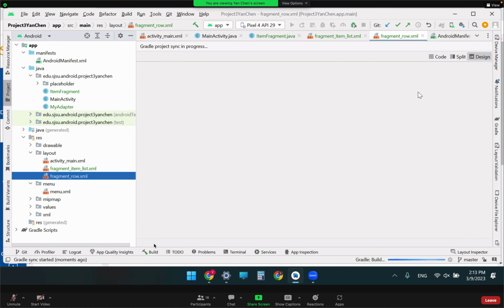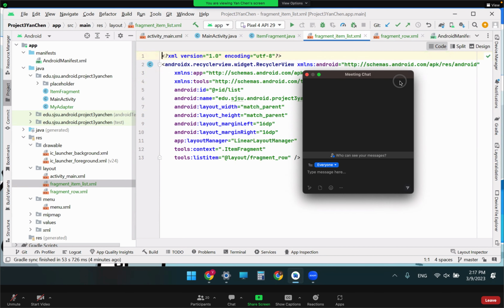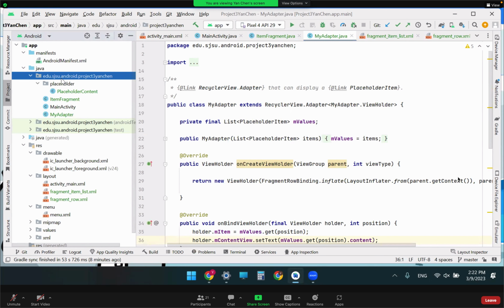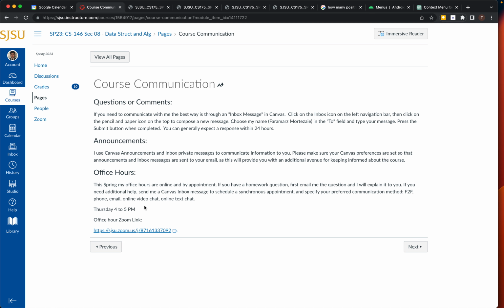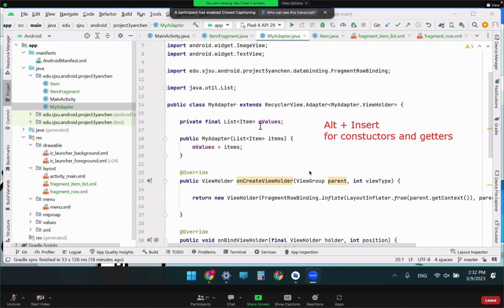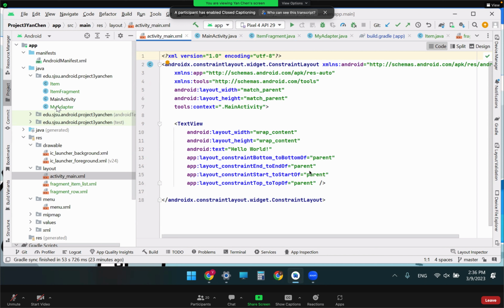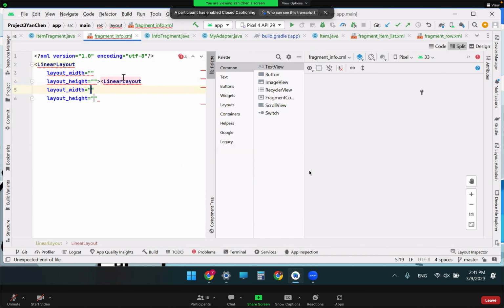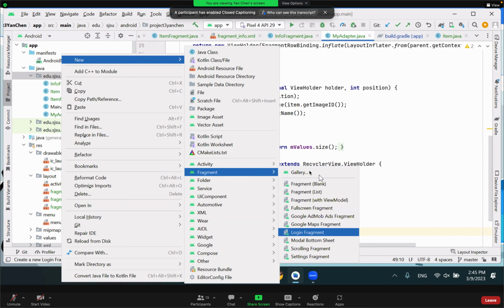Screen Recording 2023 03 09 at 2 13 00 PM